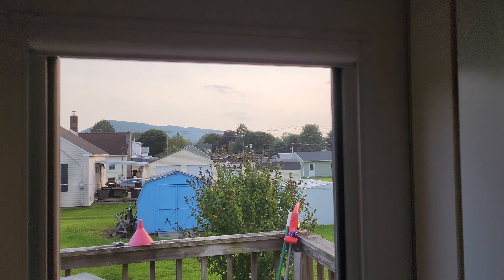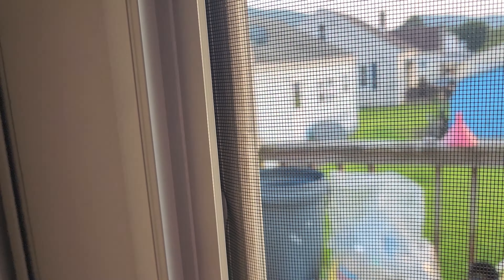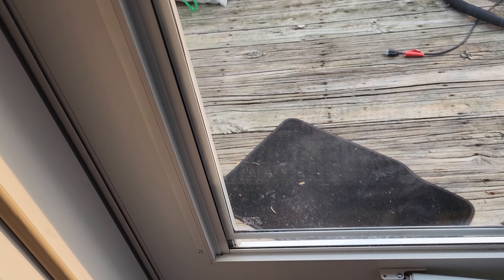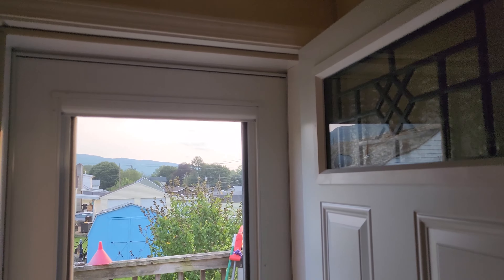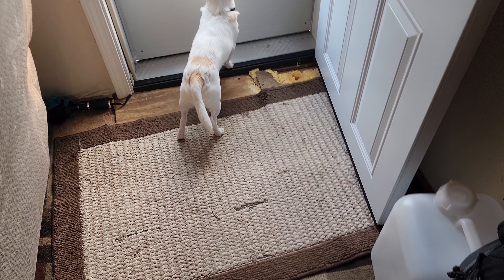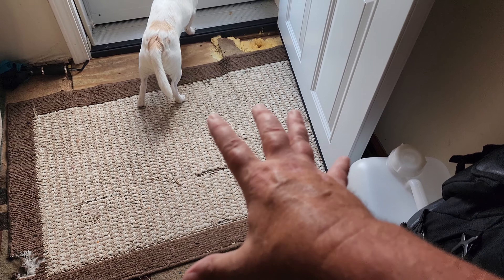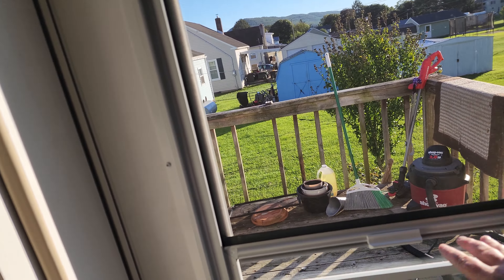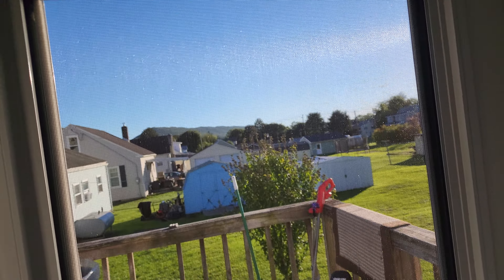Doors Purchased And Installed By Lowes Are Now Having Issues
This is an update video to let you know how the doors are holding up 9 months later. We are having issues with the screen in the storm door. We did contact Lowes but haven't heard back from them yet. I will post in the comments section how this turns out though.

And Thank You to Bob, Reventech, and Scott for your donations.

All music in this video was from the YouTube Creators library.